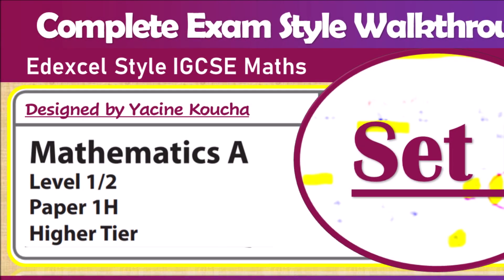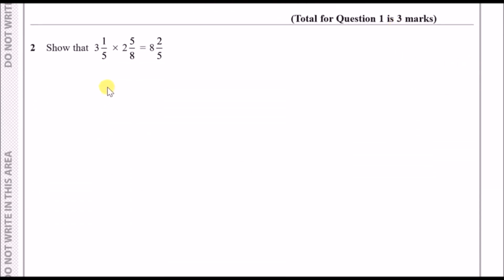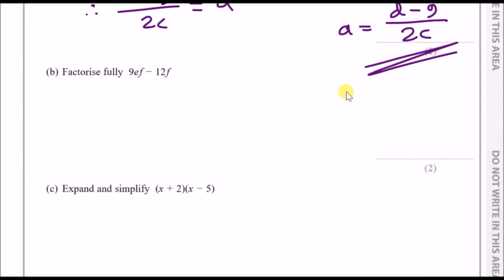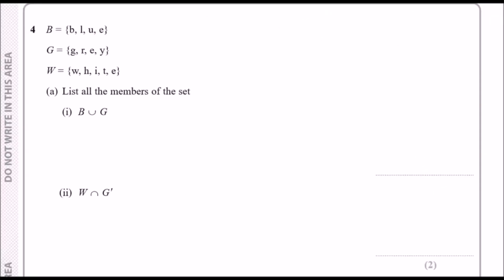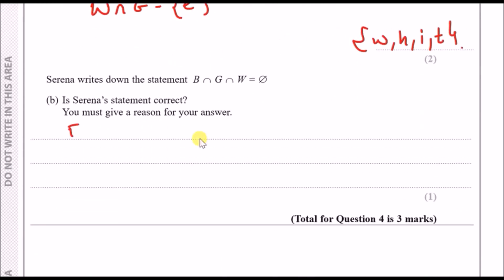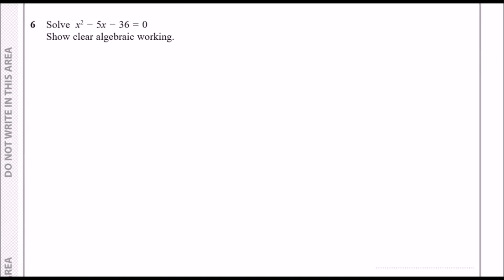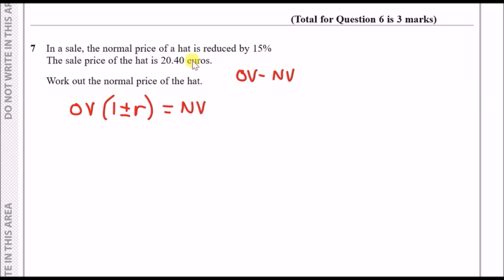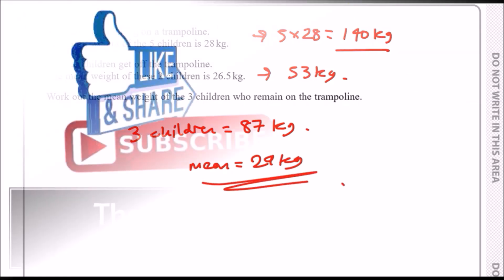Edexcel IGCSE Maths A (Set I) - Mock Exam Paper for 2022 - Complete Walkthrough